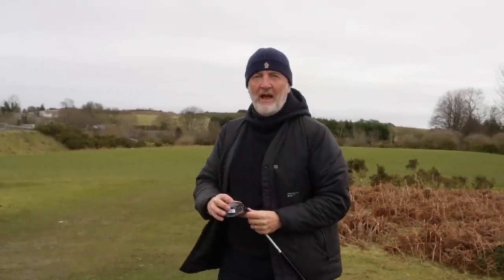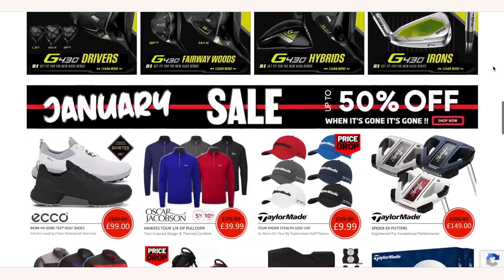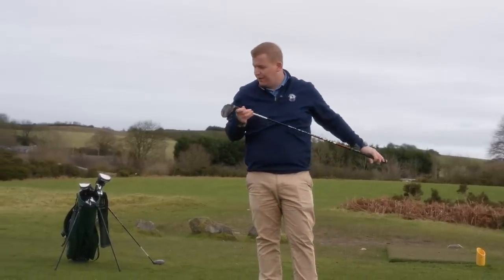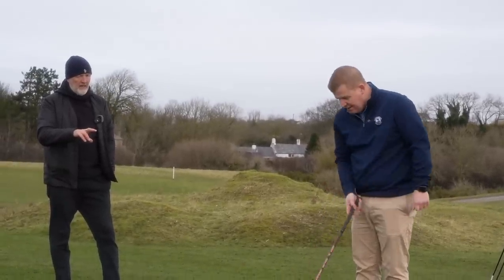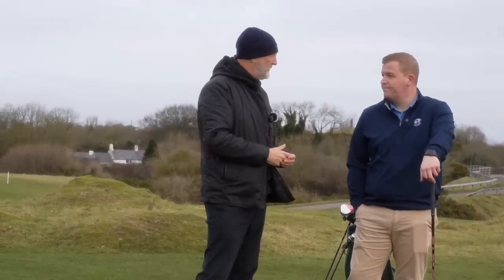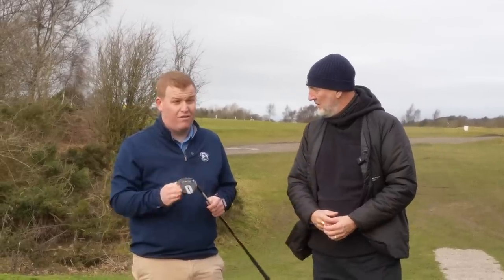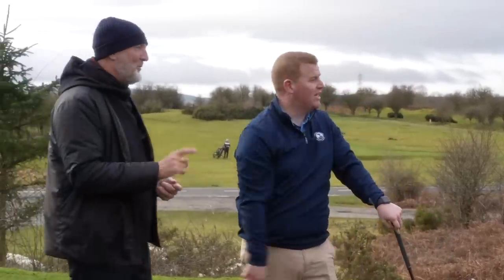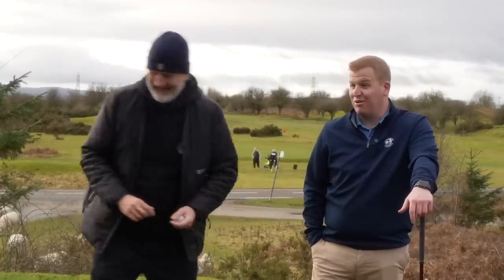Pro's HONEST verdict on Stealth 2